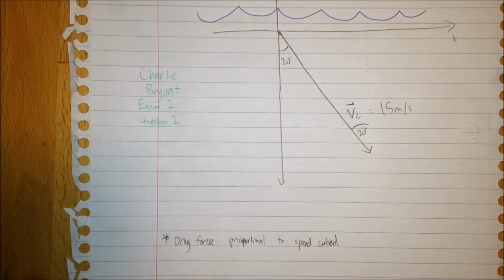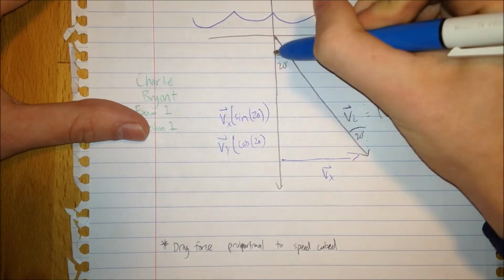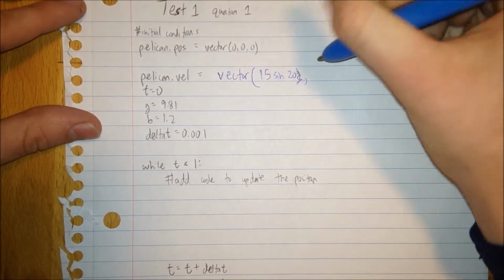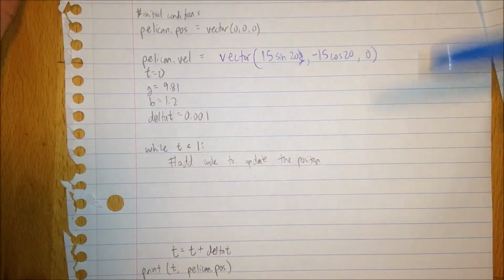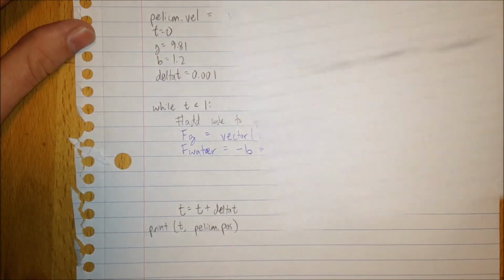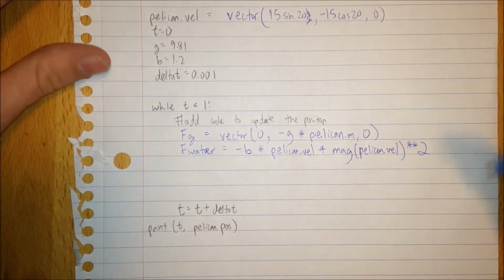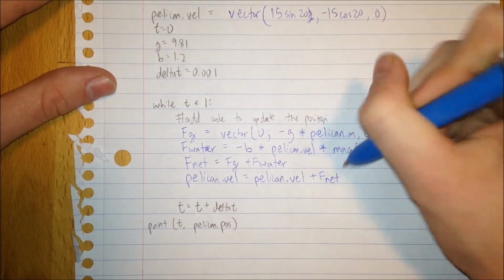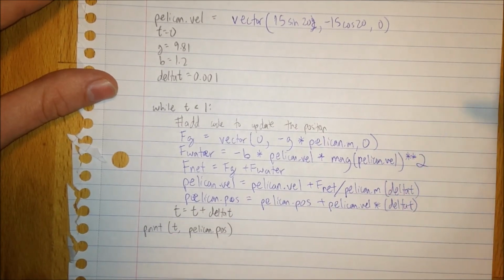Test Wrapper Exam 1 Question 1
VPython stuffs! Physics!